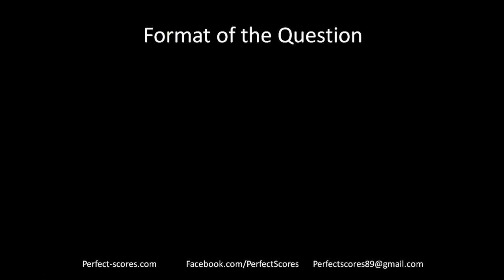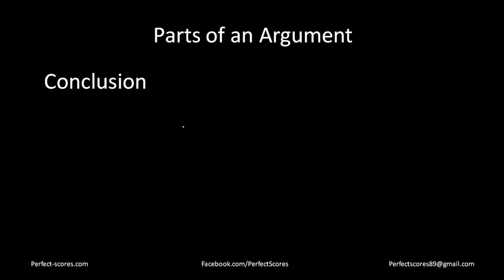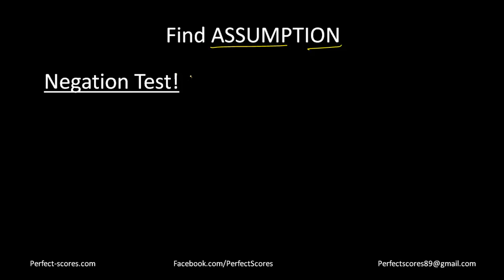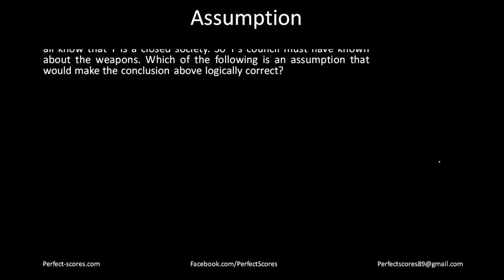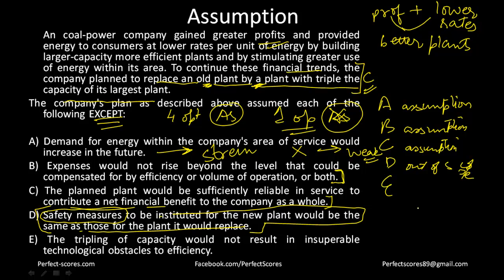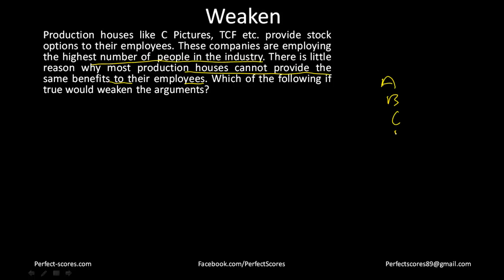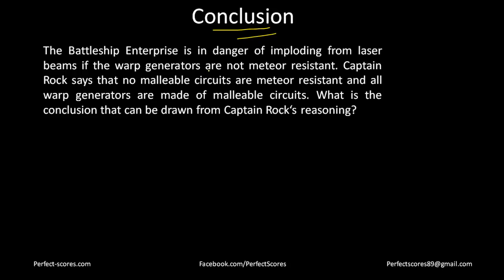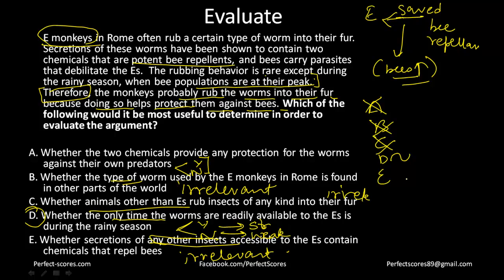Critical Reasoning Part 1 - Main Question Types - (GMAT/CAT/GRE/LSAT)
Learn how critical reasoning is tested on the GMAT. This video introduces Critical Reasoning and describes the parts of an argument. Additionally it discusses four common question types: Assumption, Strengthen, Weaken and Evaluation of an argument.